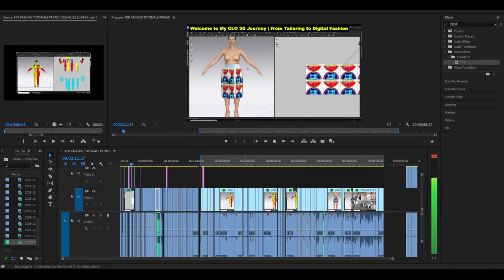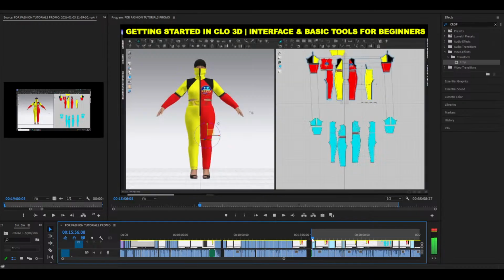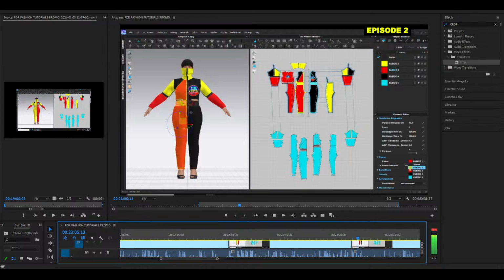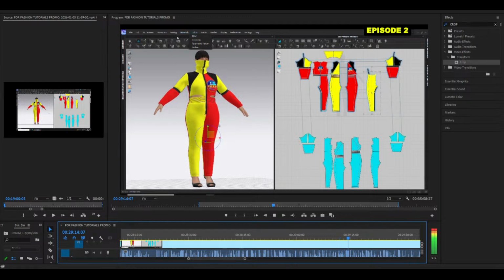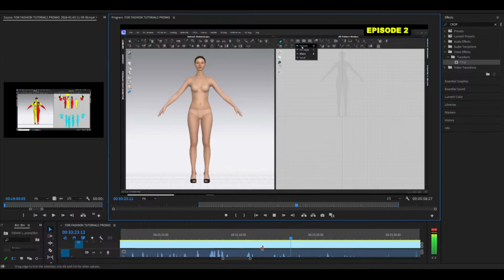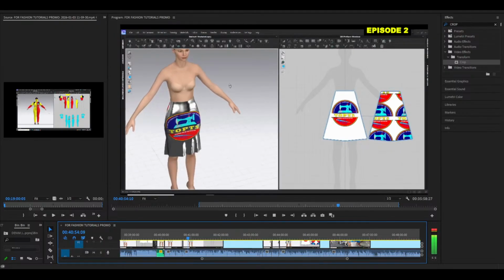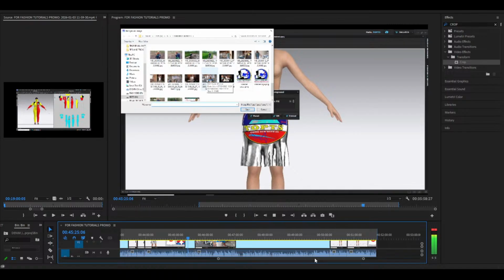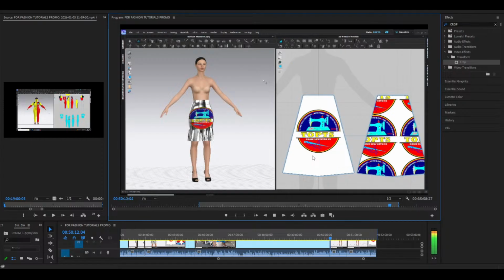Getting Started in CLO 3D | Interface & Basic Tools for Beginners – STEP-BY-STEP LIVE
Today, you learned how to move around the interface, use basic tools, and simulate your first pattern.
In the next episode, we’ll design a Basic T-shirt in CLO 3D — drafting, sewing, and texturing it step-by-step.
At TOPTS Tailoring Studio we are going to Sew Dreams into Digital Reality
hank you to everyone who has supported TOPTS from the beginning this is just the start of something BIG
MBALE, Uganda